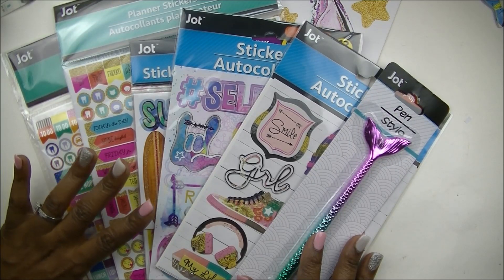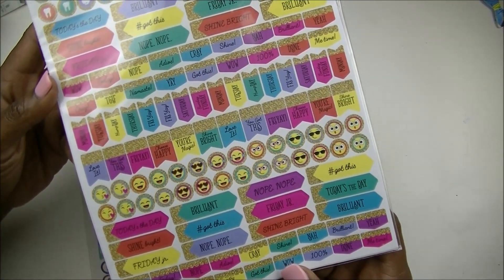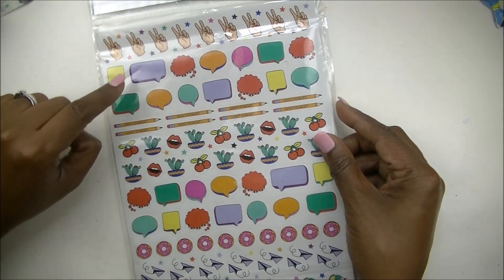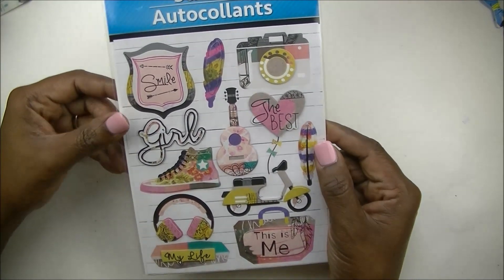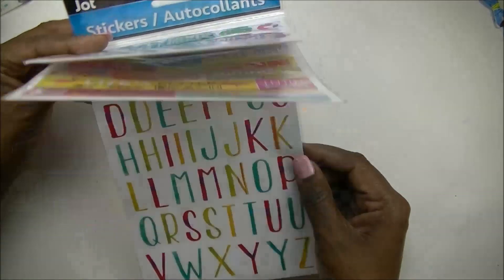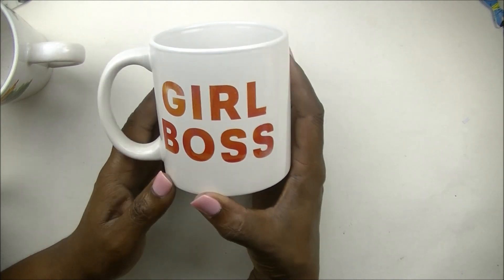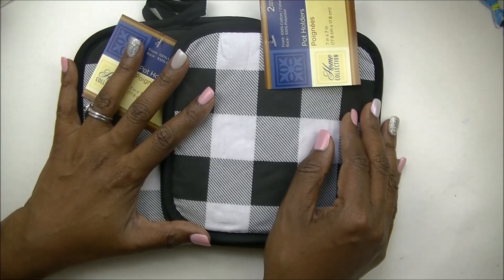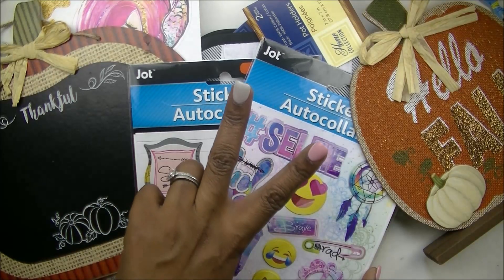It's A Dollar Tree Haul Y'all || Planning on a Budget || Home Decor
What's up Planner Babe? Have I ever told you how much I LOVE the Dollar Tree?. Almost as much as I love Planners. almost.

Here's what I found at my local Dollar Trees for planning, home decor and. dare I say it. Christmas!